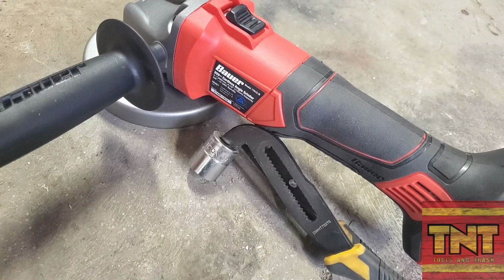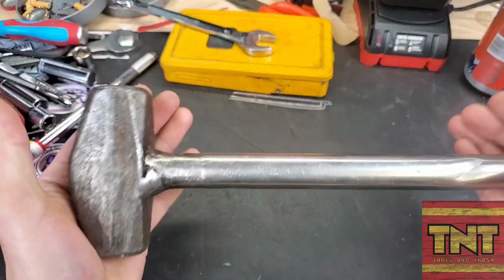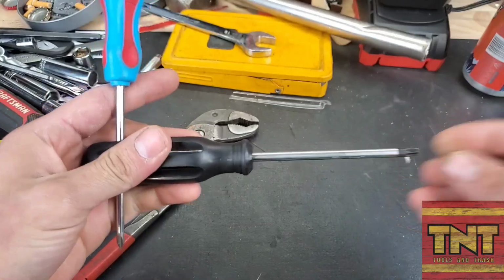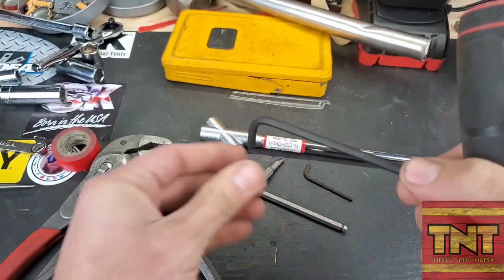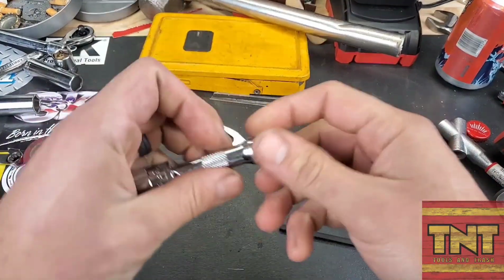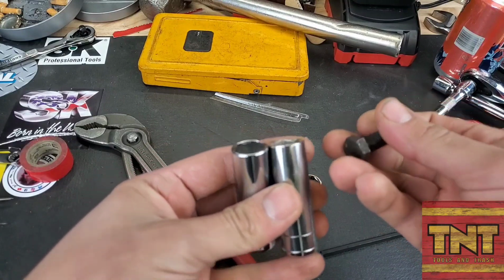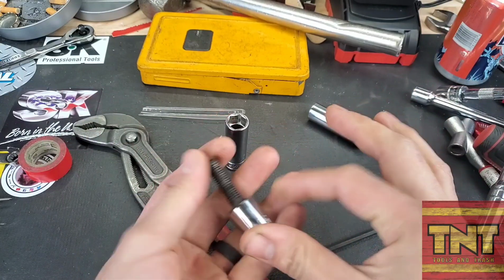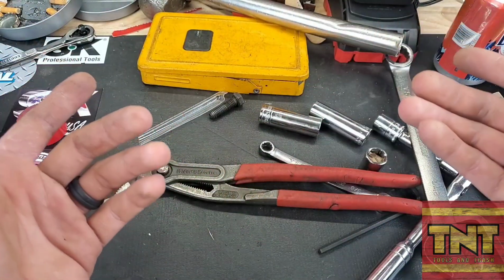How to use tools the wrong way! Get extra leverage and access!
How to get extra leverage or access when you dont have more tools available! Get yourself out of jam with a few tricks I've learned over the years
WISE Power up Handle for SBL-1000...
🔧New Videos Whenever!